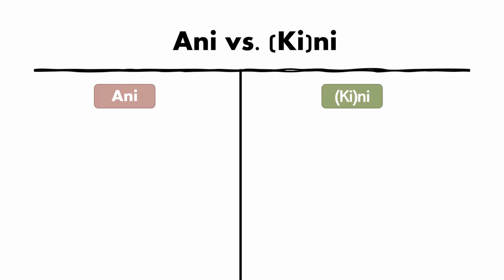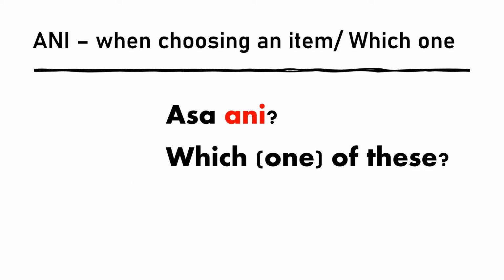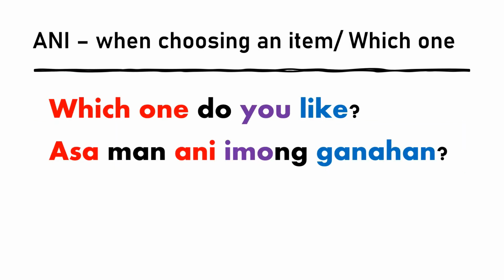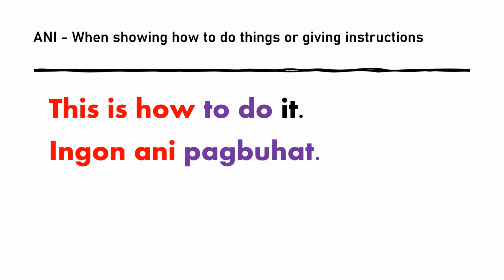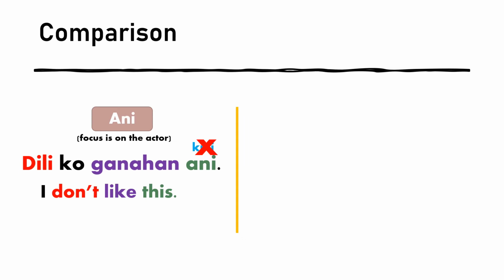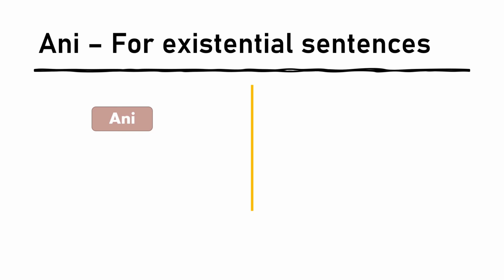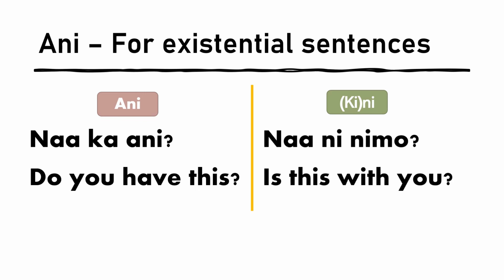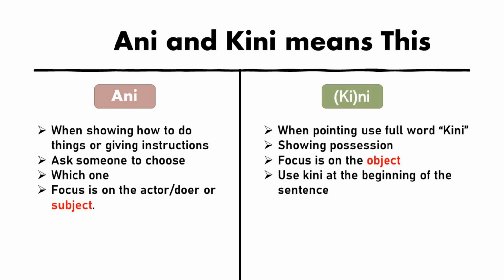ANI VS KINI | When and How to use them